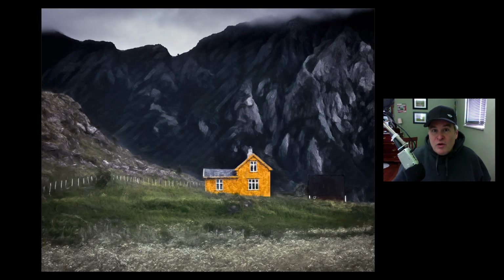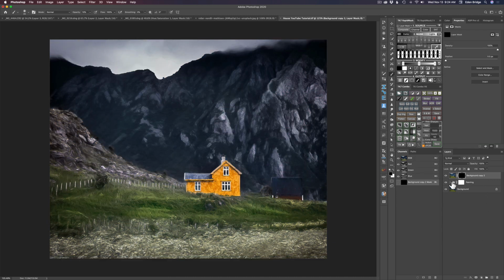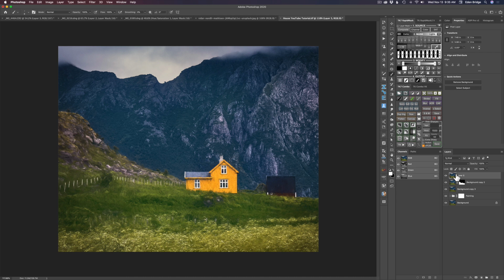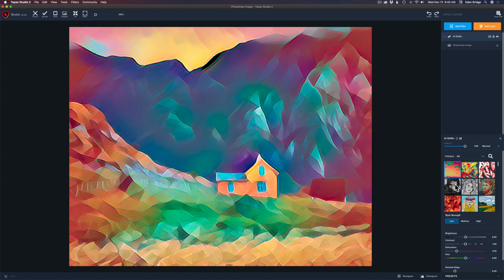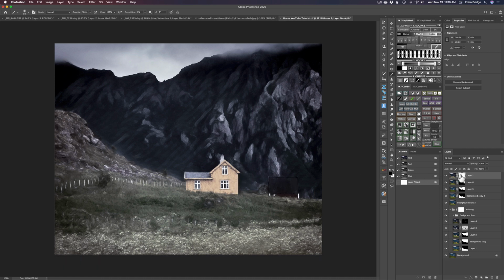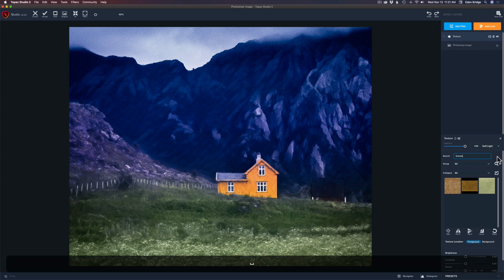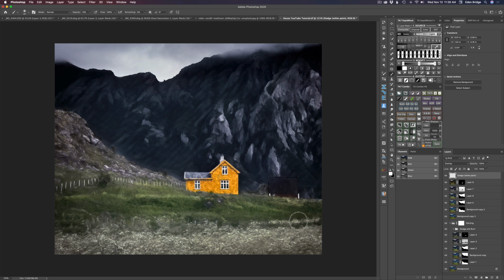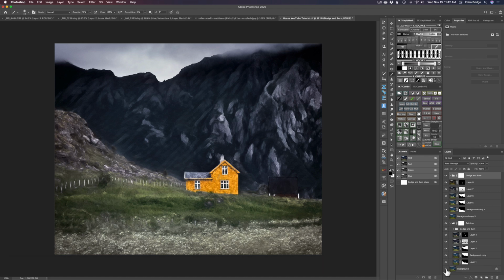Photo Painting Full Tutorial - Yellow House Processed with Photoshop and Topaz Labs Plugins...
In this Photoshop Tutorial and Topaz Labs Plugin Tutorial we will be making a Photo Painting. We will be launching Topaz Studio 2 from Photoshop and using Impression, Abstraction and Ai Remix Filters. We will also be Dodging and Burning in Photoshop using TK Actions by Tony Kuyper. This a a full Tutorial with nothing left out. Come join me as I show you how I made this Photo Painting of a Yellow House in a Majestic setting. The image I am using is a Stock image found on unsplash.com by Vidar Nordli - Mathisen. If you are not yet a Subscriber to my YouTube channel Please SUBSCRIBE and CLICK the BELL NOTIFICATION ICON and you will be notified each time I upload a new Tutorial. I really appreciate each and everyone of my viewers and subscribers. Have a great day and Happy Editing.